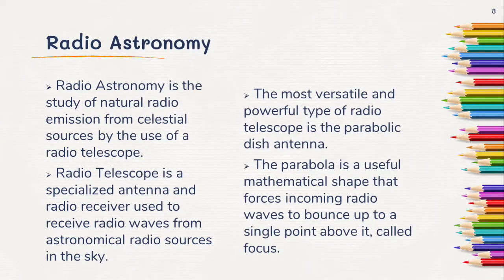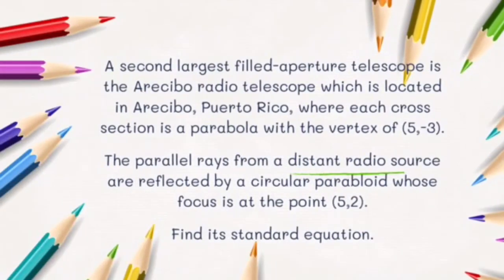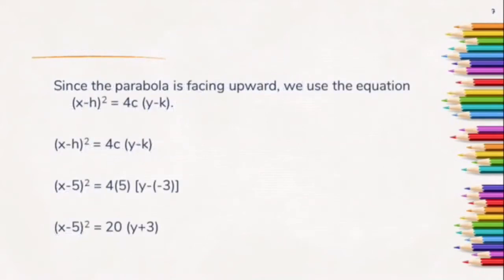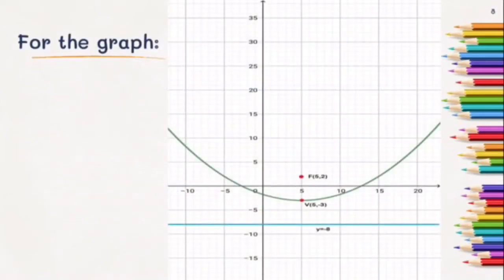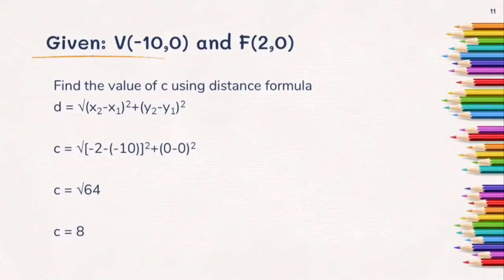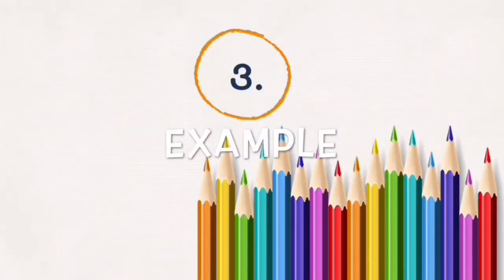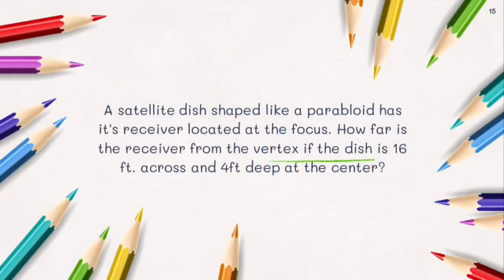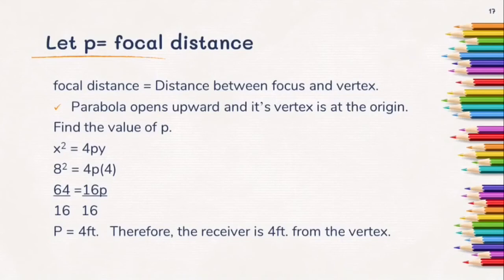Application of Parabola to real life situations